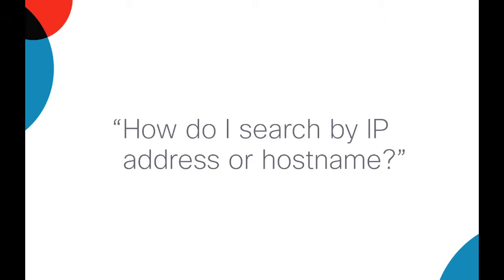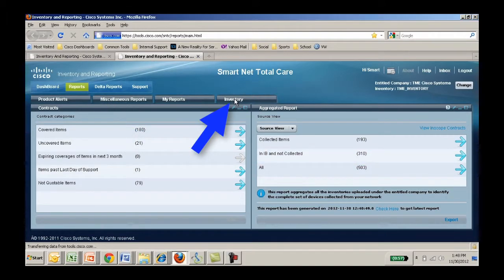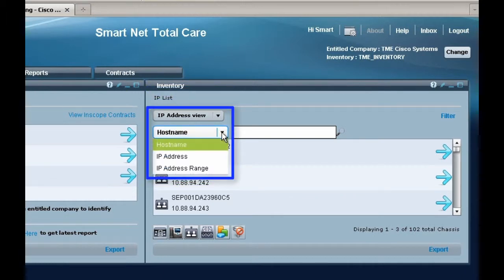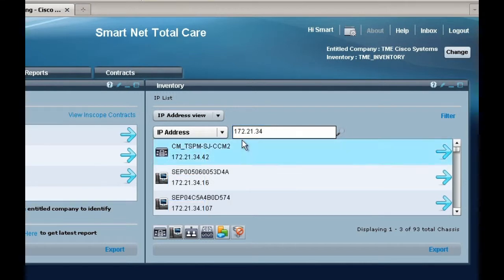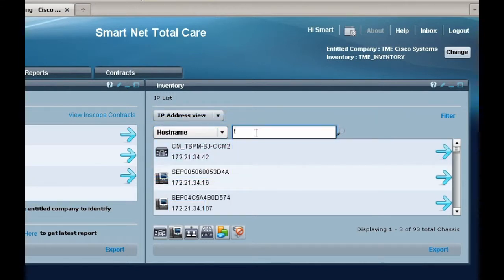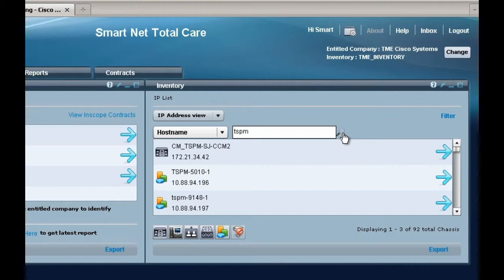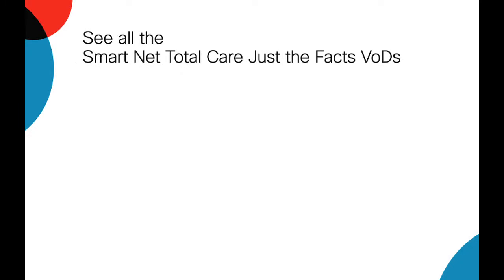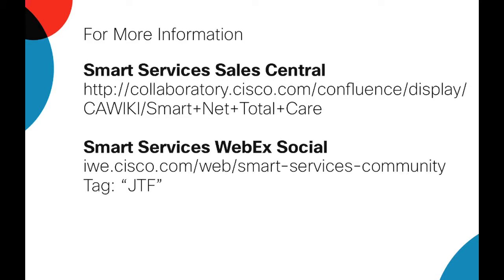SNTC Just the Facts Use Case - Search by IP Address or Hostname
Smart Net Total Care Just the Facts Use Case - Search by IP address or hostname in the SNTC Portal.